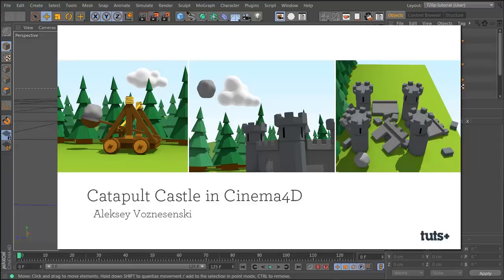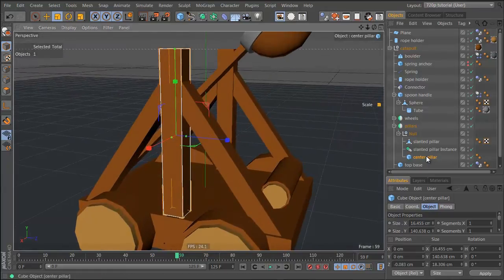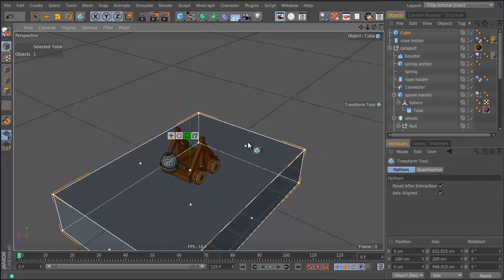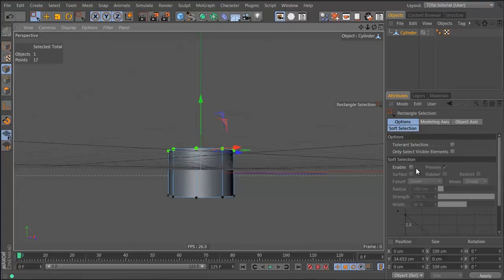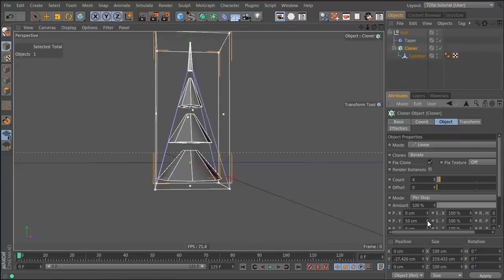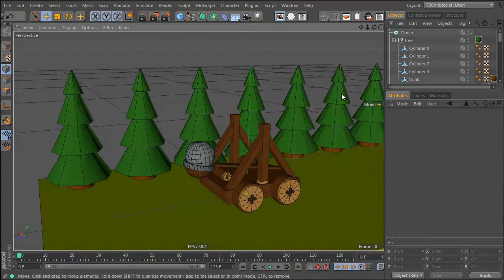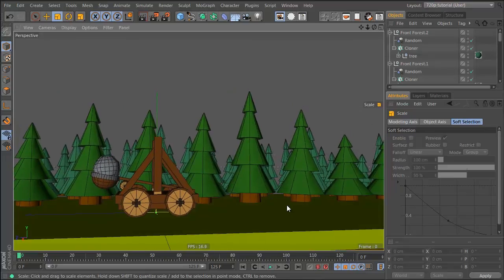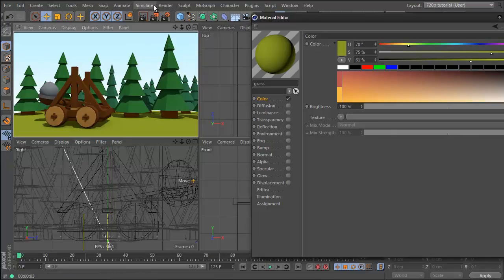Tutorial: Create a Dynamic Catapult Animation in Cinema 4D: Part 2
In this part, you'll add additional detail to the catapult, and start working on the environment by modeling the ground and trees. Along the way, you'll create and assign materials to the scene, and illuminate it with some lighting.